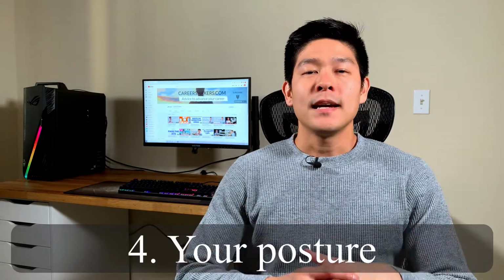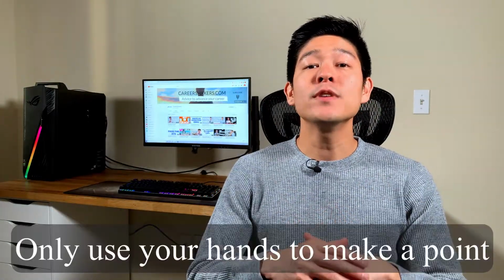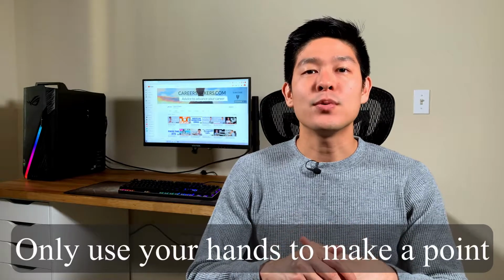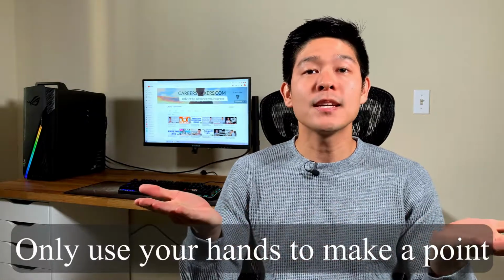Effective body language for an interview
Best body language in a job interview.

Are you saying all the right things in your interview but still not getting the job? It could be your body language. More than half your communication is non-verbal so we'll show you the best (and proper) body language for an interview.

To make practicing and learning proper body language easy, we'll analyze your entire body, from head to toe, and explain what your body language might be telling your interviewers.

Best body language for an interview: 00:41

➡️ Found this video helpful? Sign up for a FREE resume review